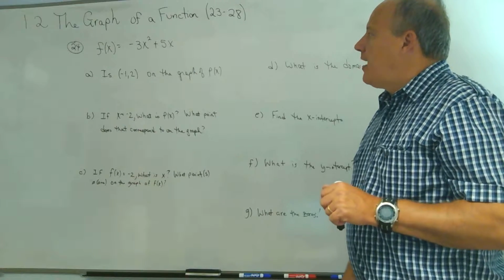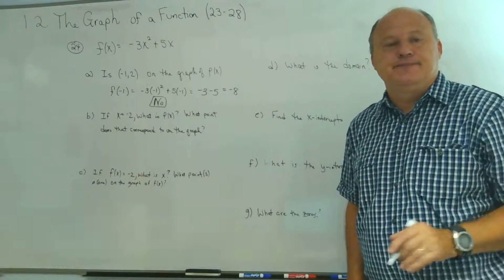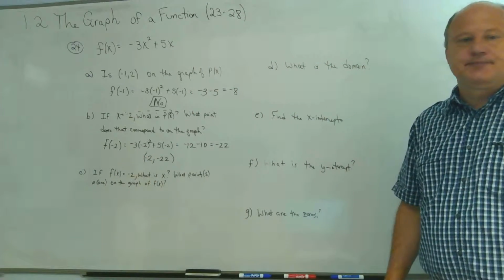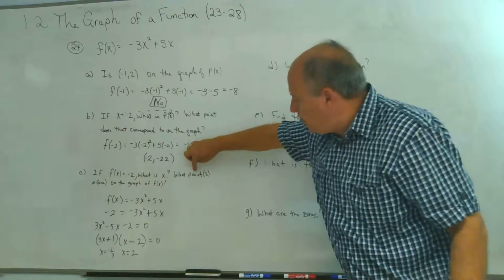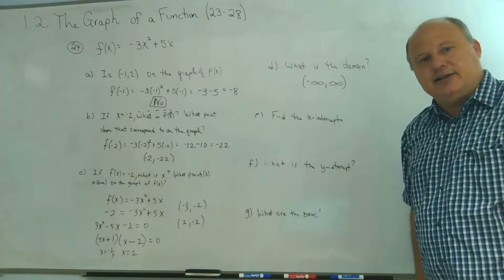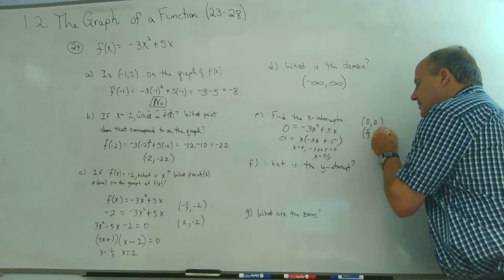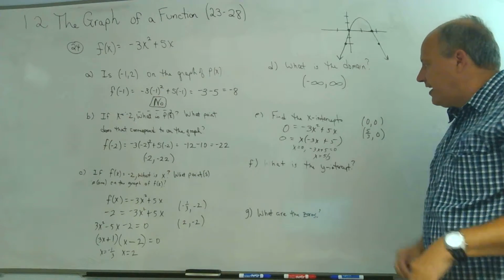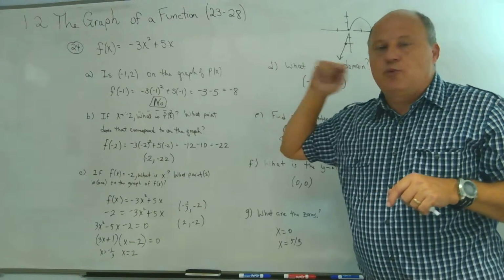S1 2GraphofFunctions23to28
1.2 - Graphs of Functions - Problems 23 to 28